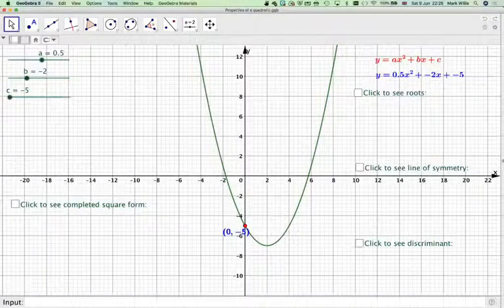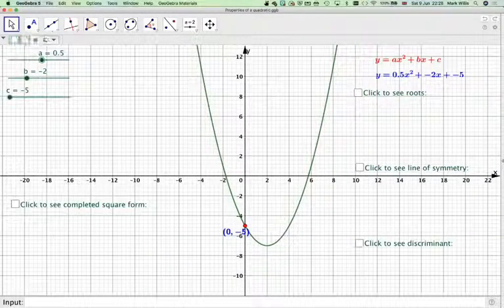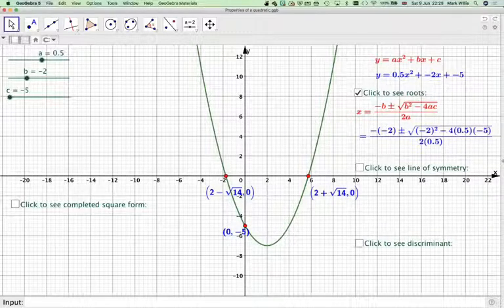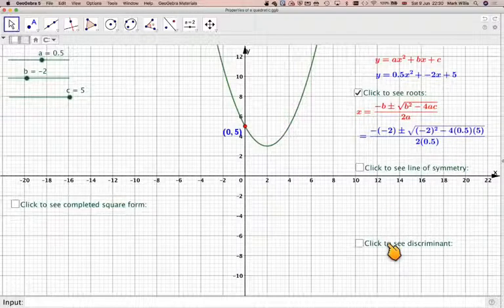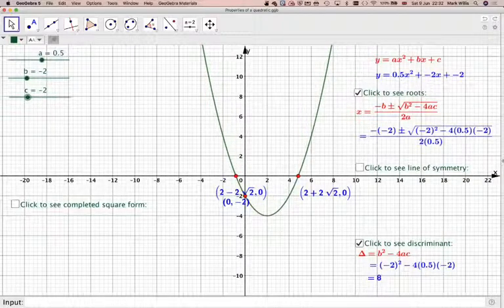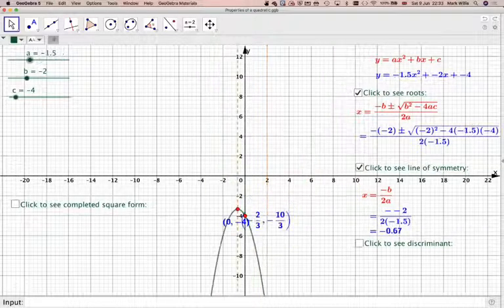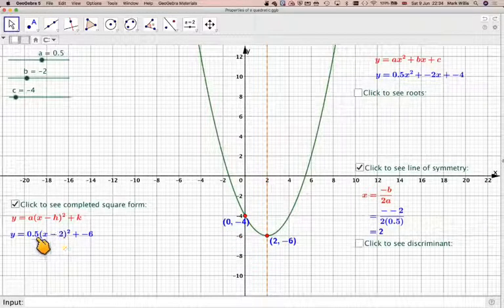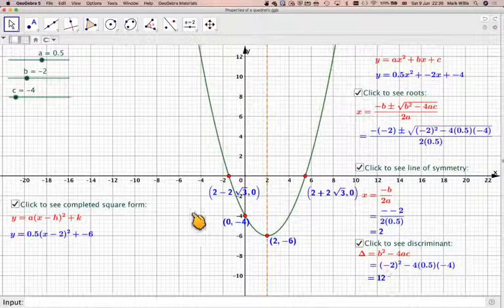The properties of a quadratic function using GeoGebra